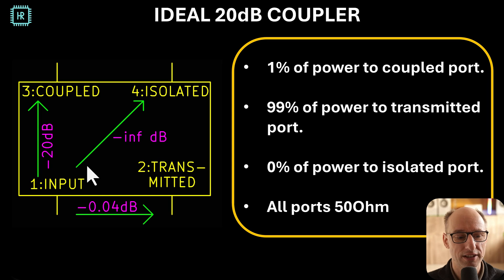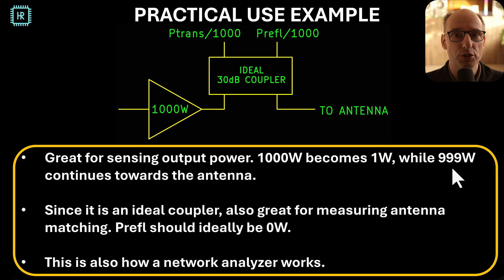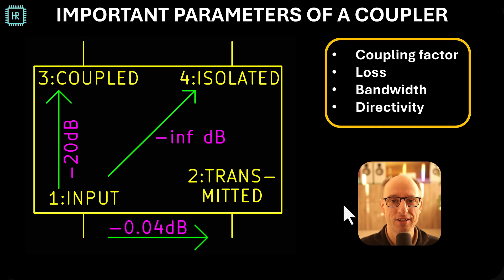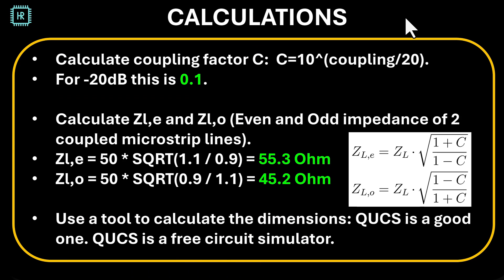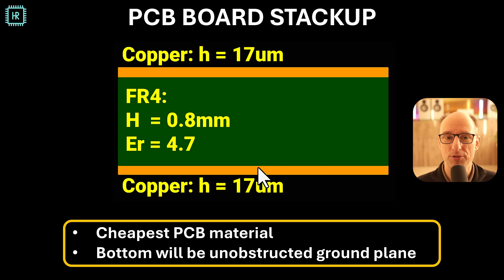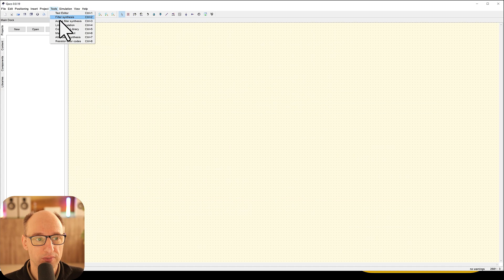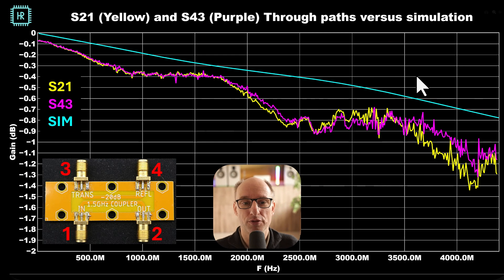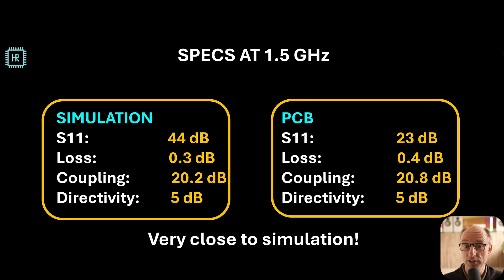Simple, Accurate 20 dB RF Coupler Without HFSS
In this video, I'll show you how to design and build a 20dB coupler using the cheapest available board material. A coupler is an incredibly useful building block in RF electronics. I’ll explain the basic theory behind it and demonstrate how to design and simulate such a circuit. Additionally, I’ll guide you through creating the RF PCB layout and share the measurement results using a NanoVNA. The results are impressive, especially considering that I’m using standard FR4 material and a very simple design process which does not require expensive EM simulators like HFSS or Microwave Studio.